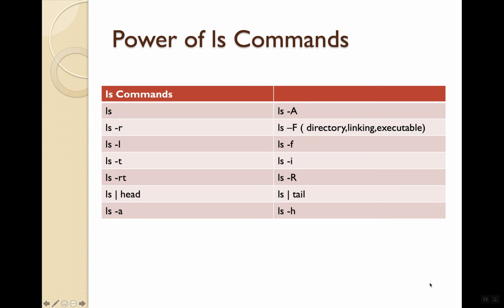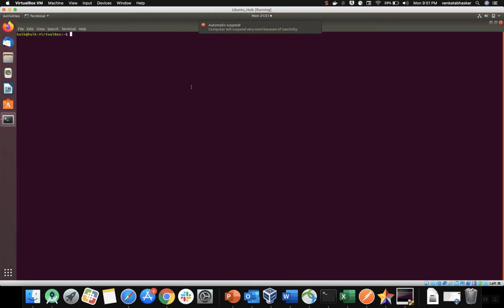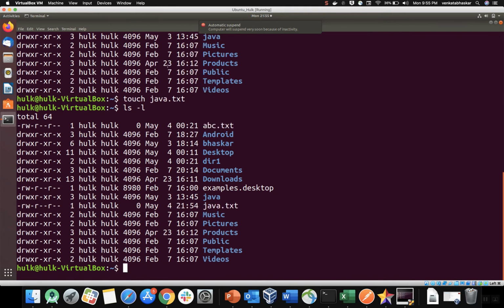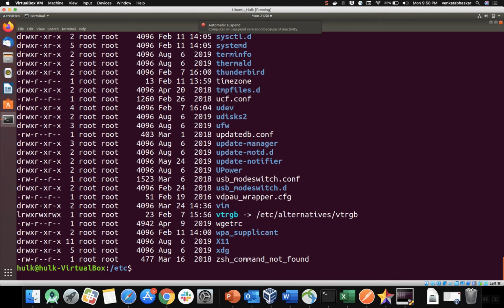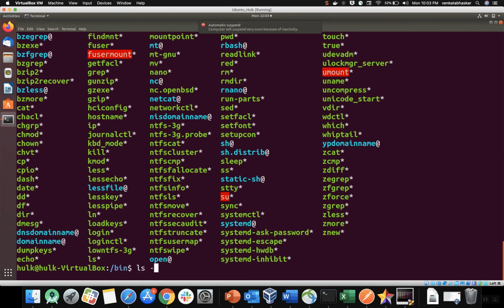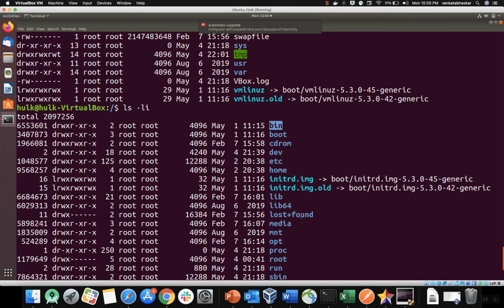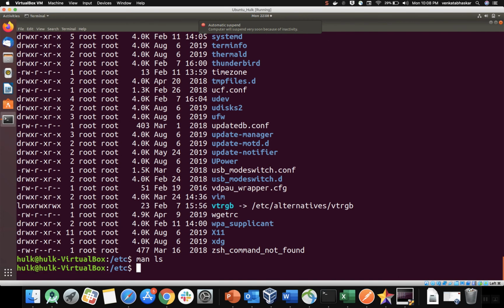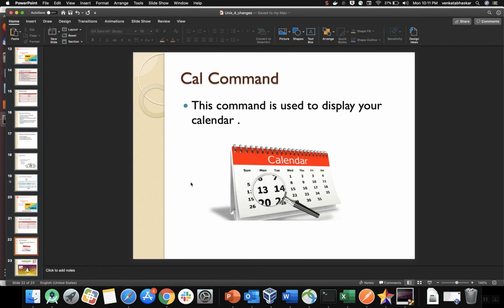Unix/Linux -Power of list Command - Part 4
Unix List commands